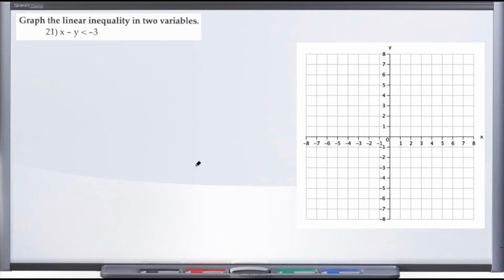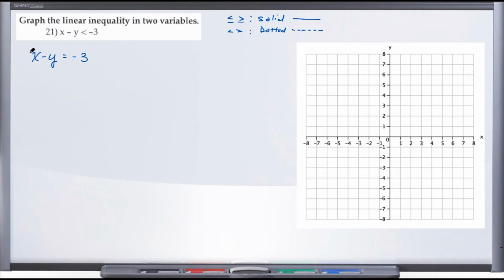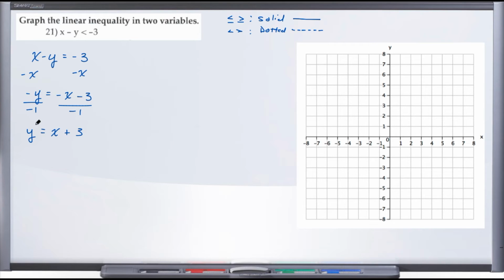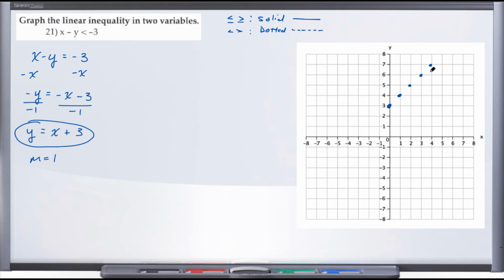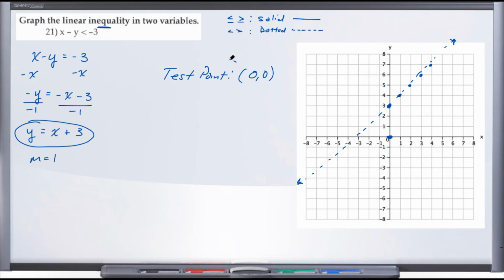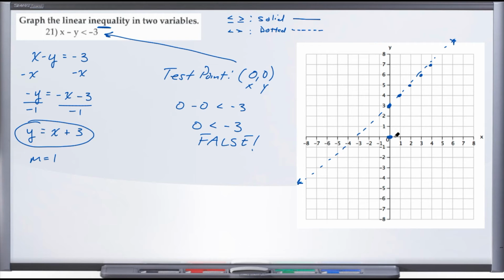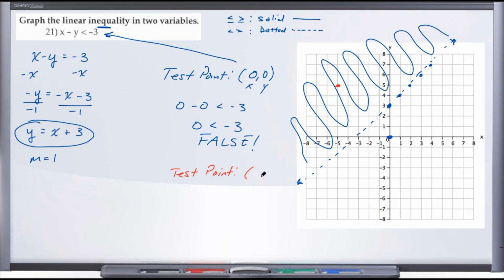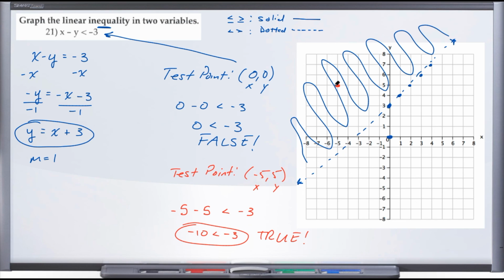MAT1033 Practice Test #1 Question 21, Graph the Linear Inequality in Two Variables